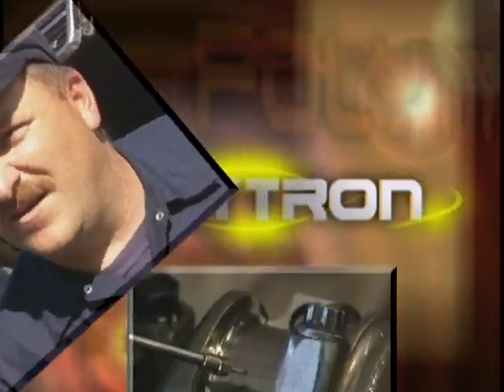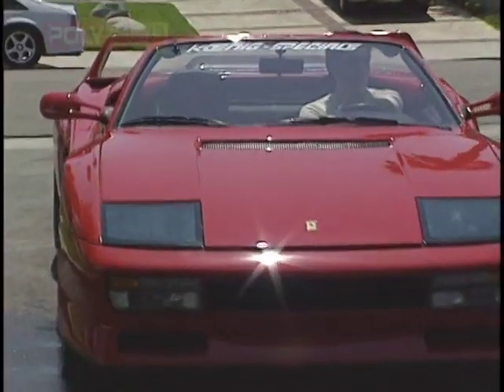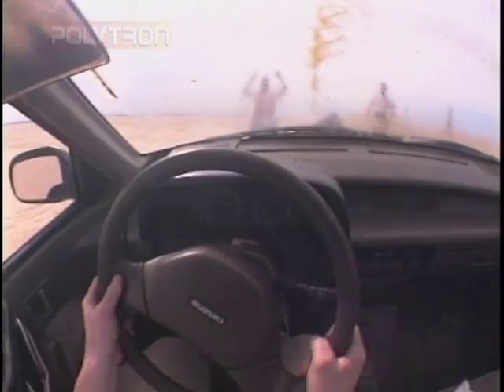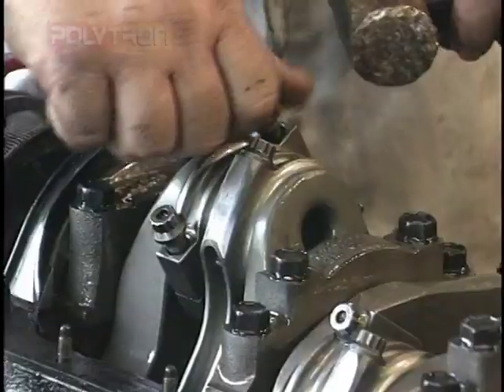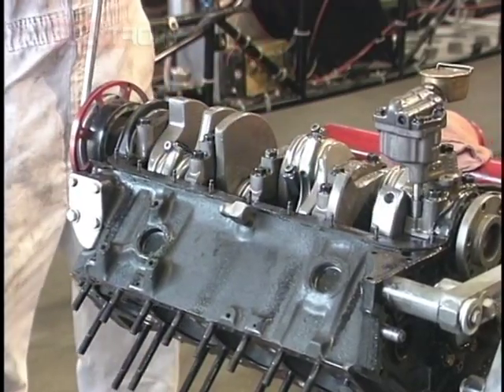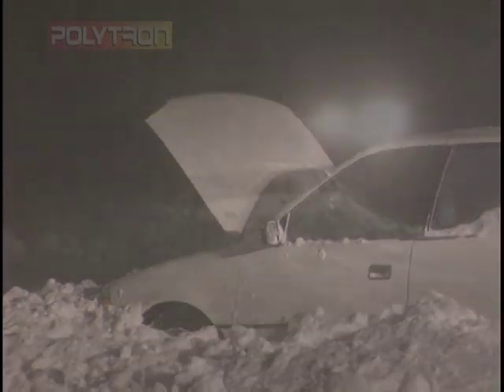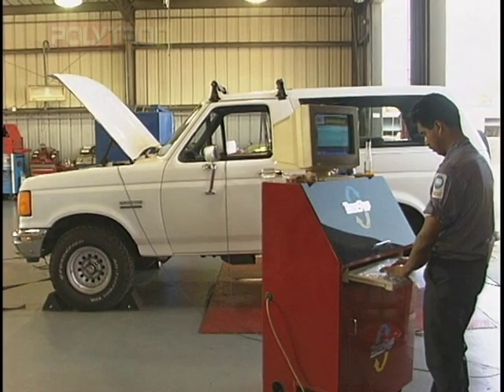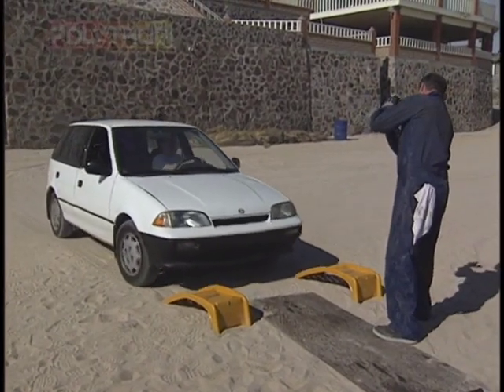Polytron Extreme Test 1 - Sand Storm + Race Engine Application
for all your Polytron needs!
Polytron amazing Extreme Tests in Sand, Water, and Ice.  A Geo Metro was abused in severe conditions that only Polytron was able to keep the engine running.  Without Polytron?  We assume that first few grains of sand would have destroyed the motor.  Within the video, drag race star, Nick Misserville, shows you the detailed inspection of the race car engine after using Polytron, and he is amazed.